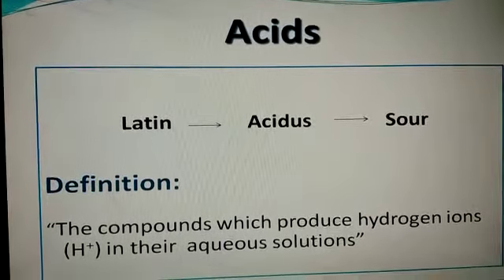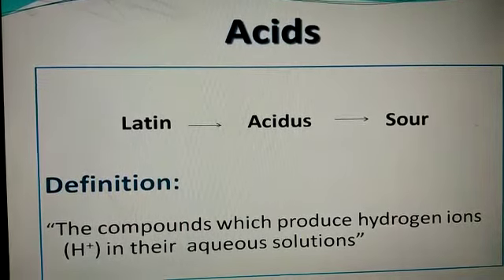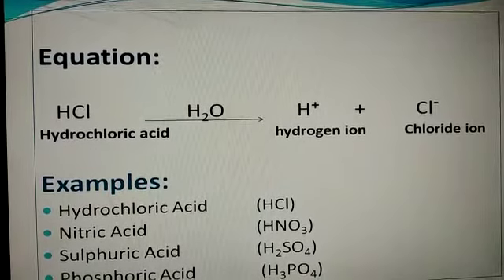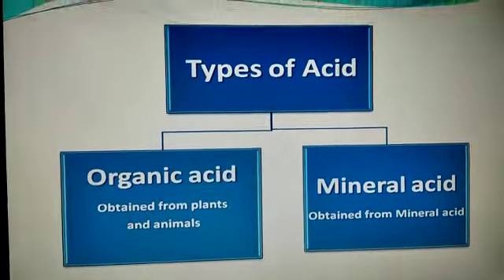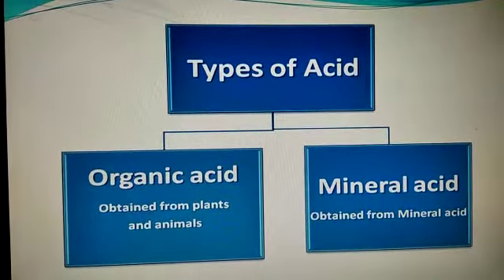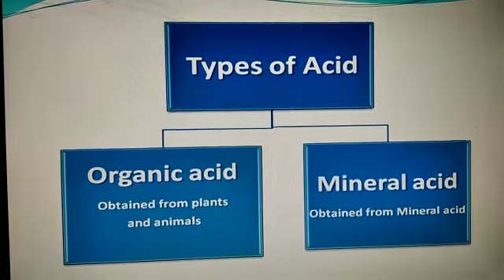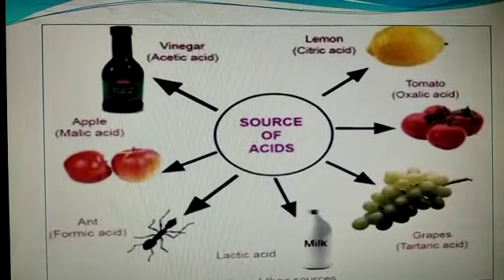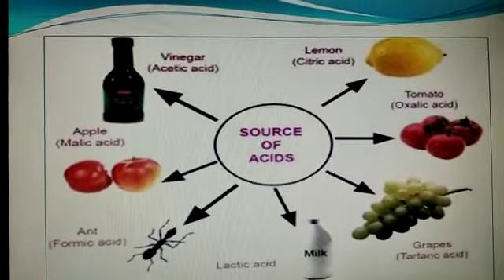Class 8 Chem ch. 6 lec1